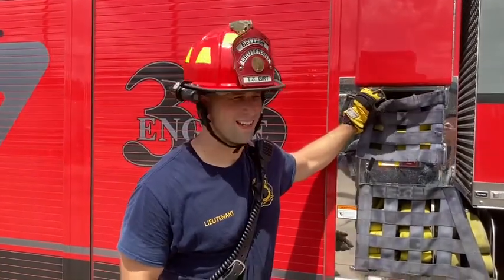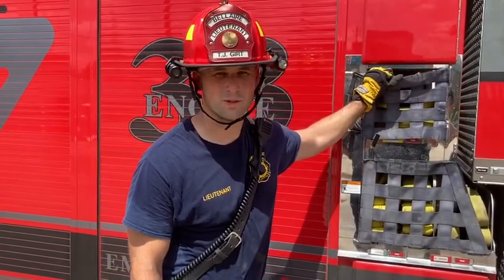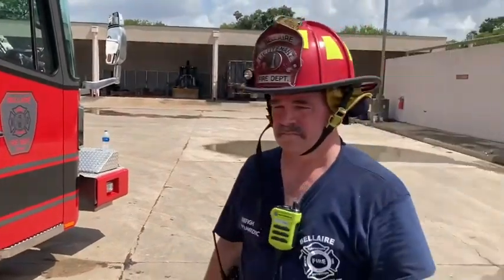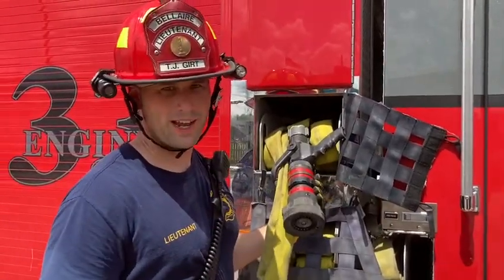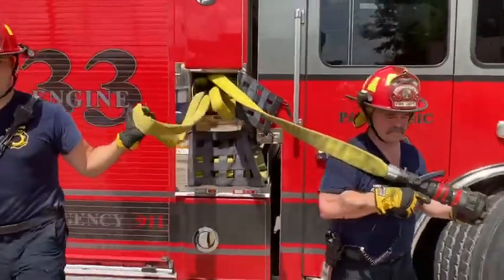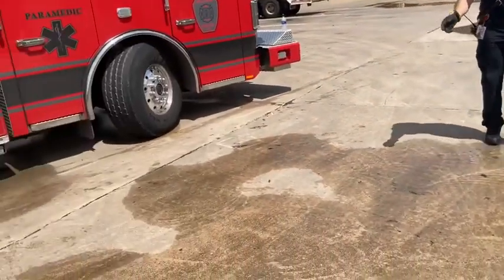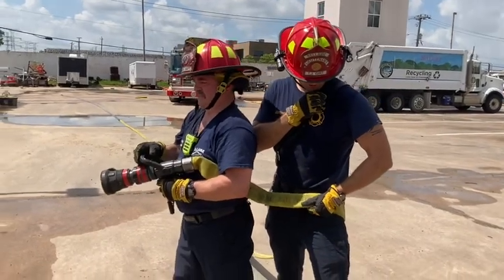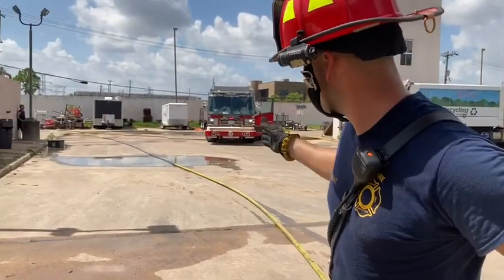Alley Lay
This video walks us through pulling the triple lay in a confined area. Mostly referred to as the Alley Lay.